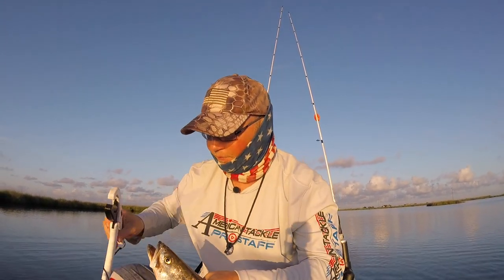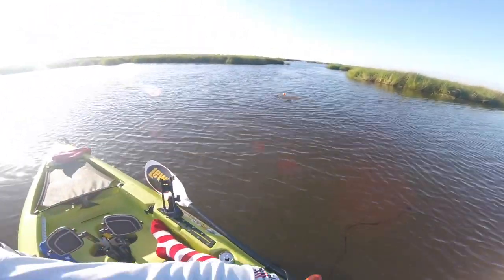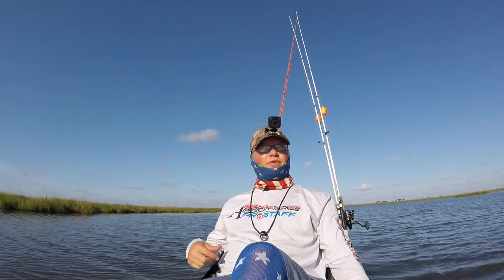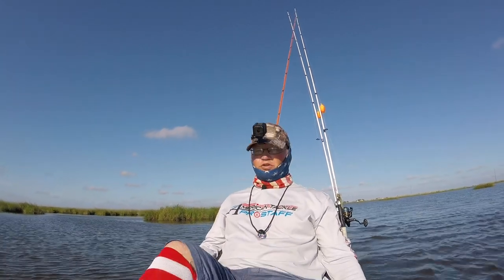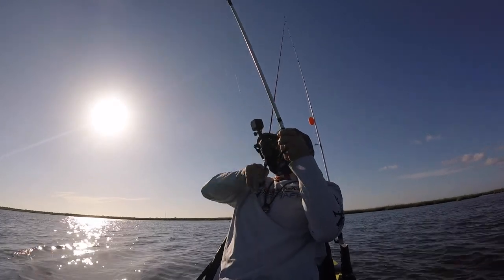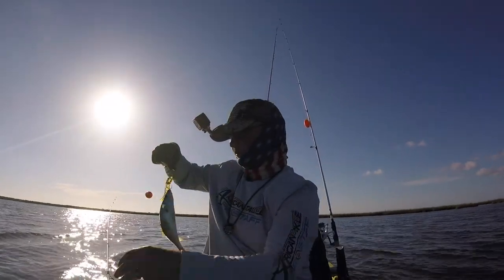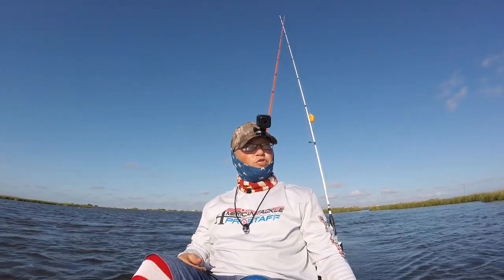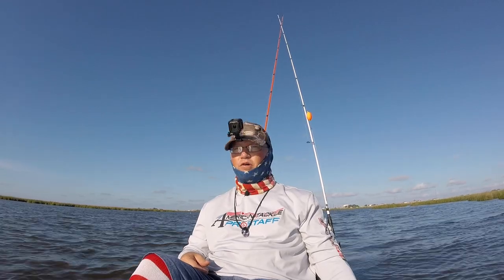kayak fishing pointe a la hache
fishing in pointe a la hache caught some specks before the wind picked up wasn't a bad day hope yall enjoy

Hobie compass
Dji spark
GoPro hero 5 session, hero session
Lews orange crush ,tp1 speed stick ,speed spin inshore